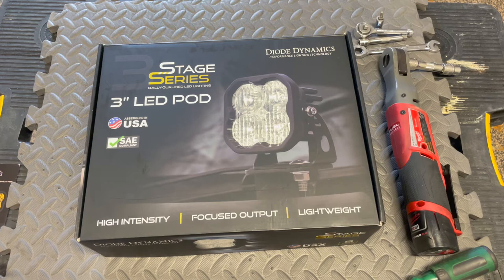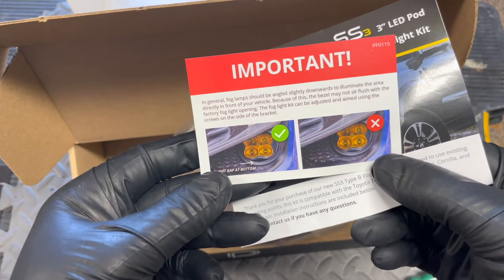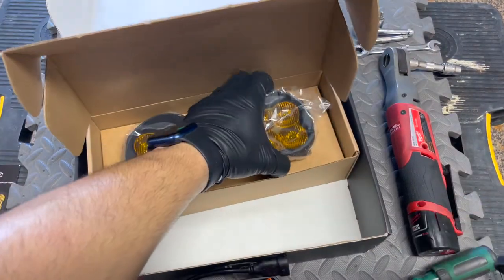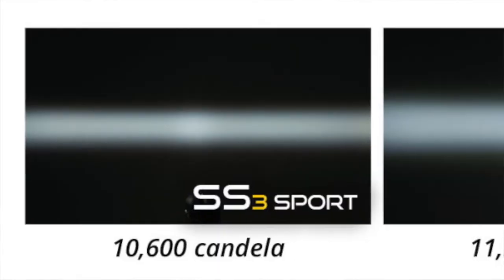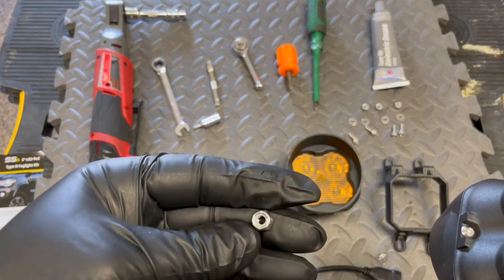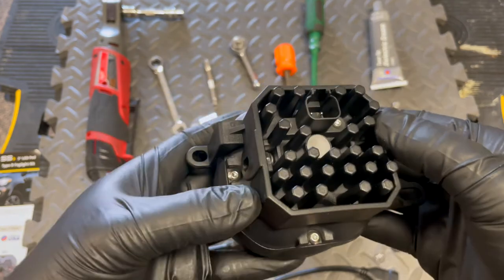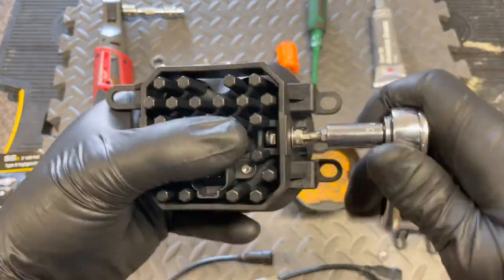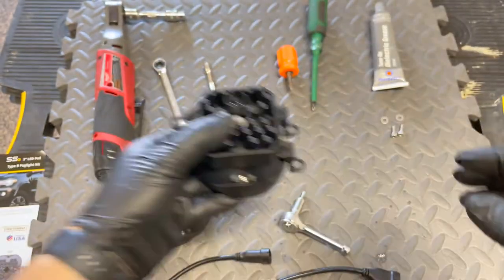Diode Dynamics SS3 LED Fog Light Kit for 2010 - 2022 Toyota 4Runner. Unboxing and installation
Purchased the Diode Dynamics SS3 LED fog light kit for 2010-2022 Toyota 4Runner. This kit is OEM fitment - plug and play. The quality of these lights is outstanding. They look good and they produce tons of high quality light. The installation is mostly easy. The driver side is easier than the passenger side due to the plastic protection cover. I show a close up of the plastic cover to help outline the two pins that you have to press by a screwdriver to help pull the plastic cover out. This is the only difference between the driver side and the passenger side. Each pod has two screws to attach to the bumper. Make sure to keep track of the screws for the funder liner. They are actually different in diameter. This is one of the easiest and most rewarding updates. My 4Runner is 2020 TRD Off Road.

White or Yellow. All Stage Series LED pods are available in a cool white or selective yellow color. The white is a 6000K color temperature, which is a true cool white output, and matches most factory LED lighting. The selective yellow is a 3000K color temperature, great for high contrast in poor weather or a distinctive look on the road.

Sport, Pro, or Max. Stage Series LED pods are available at three different power levels. All options use high-intensity LED emitters, and TIR optics for unmatched focus and overall output. The Sport model uses high-intensity LEDs, and is the best bang for the buck you’ll find. The Pro model steps things up in a big way, with double the total power. Finally, the Max model is designed with cutting-edge automotive emitters, for both high power and extreme intensity. This brand new technology comes at a cost, but if you’re looking for the absolute best in lighting performance, the SS3 Max is the answer.